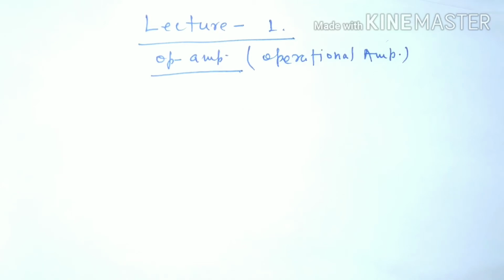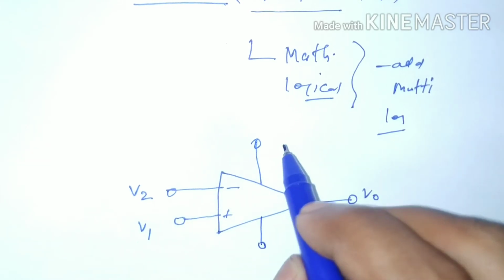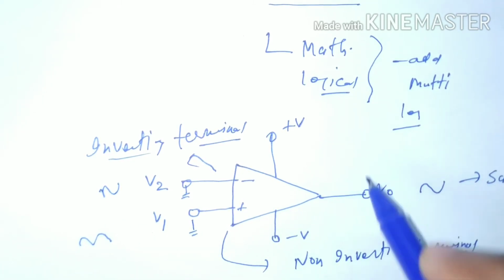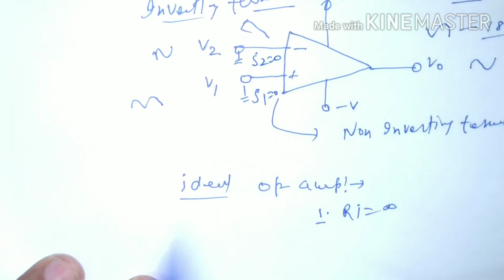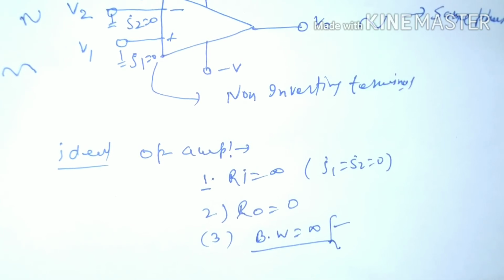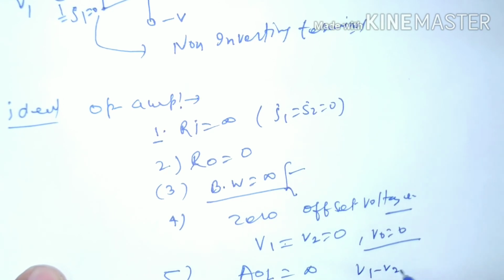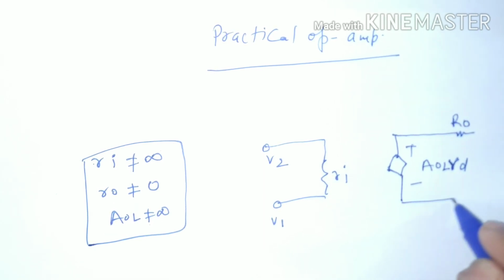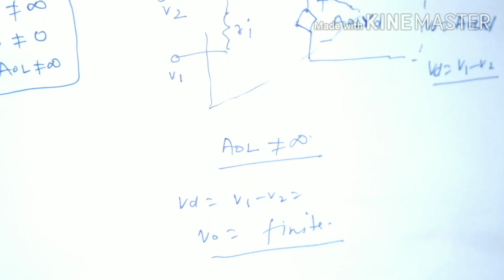Operational amplifier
In this lecture I have discussed about property of ideal Op amp  And also about practical op amp.